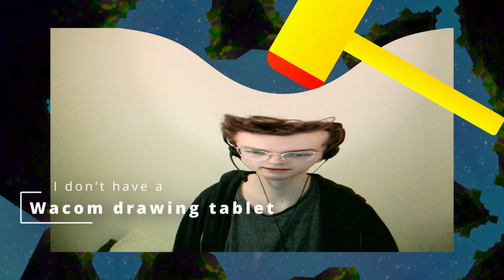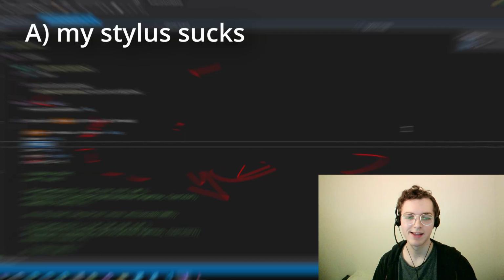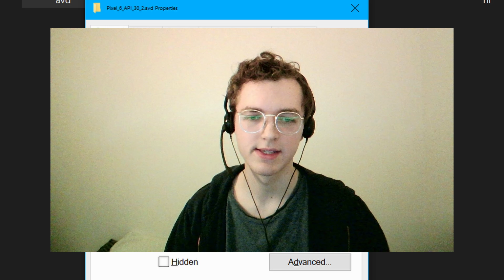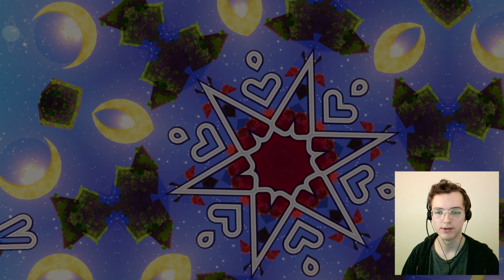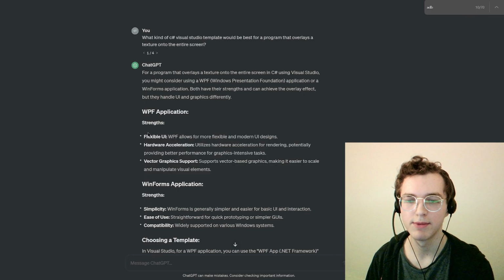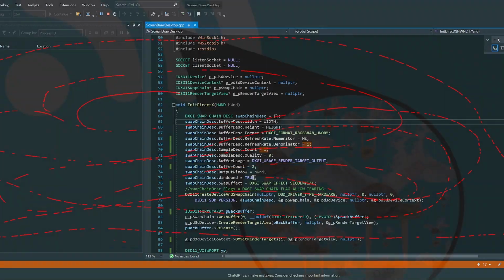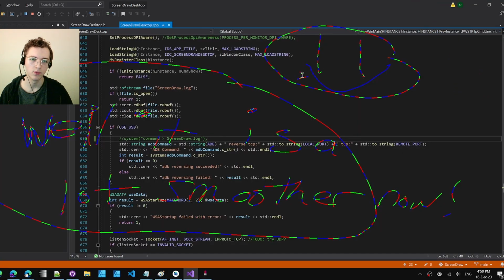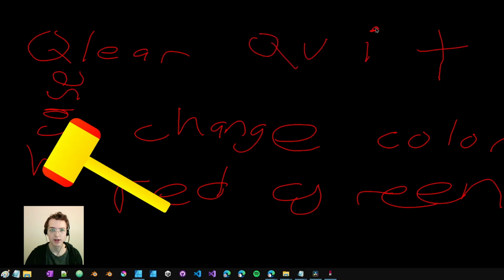Making a Program to Draw on My Screen? | Screen Draw Software Devlog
I want to draw on my screen for future devlogs, but the programs that already existed were missing an essential feature that should be 100% possible! Did I find out why it doesn't work? Nope!